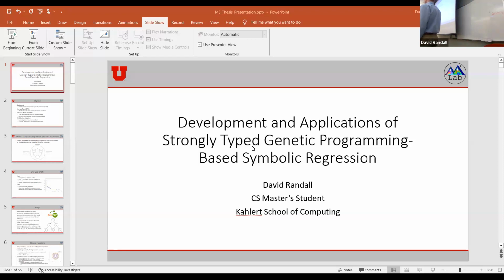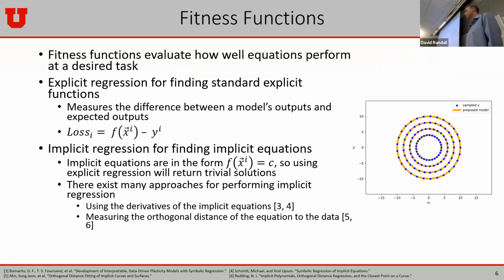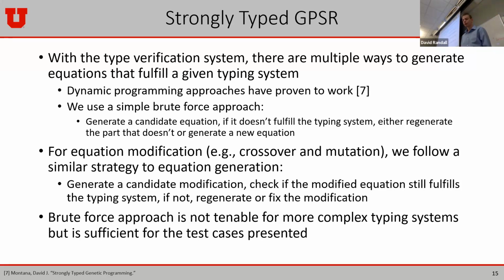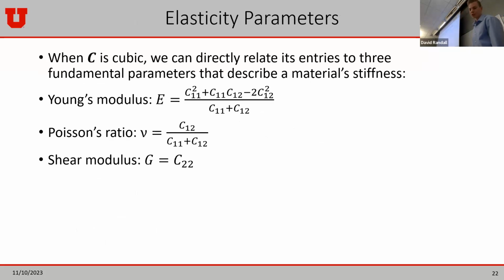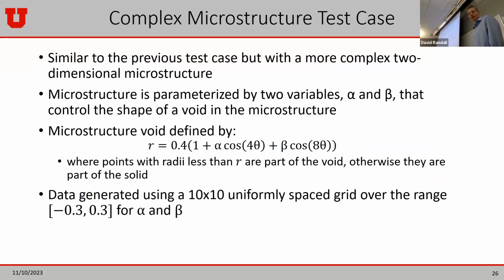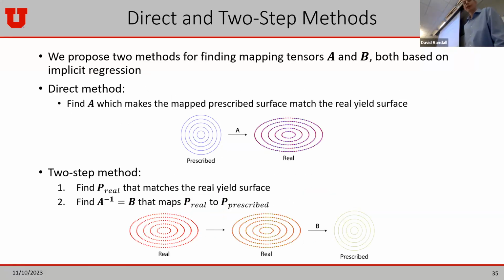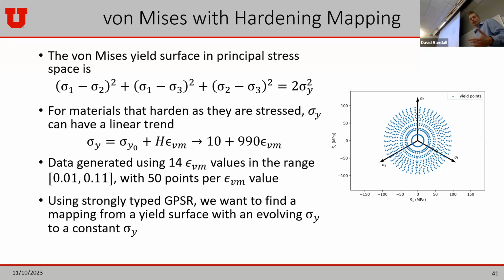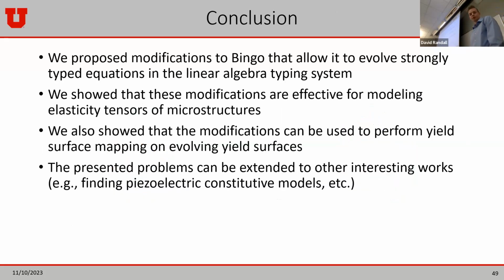David Randall MS Thesis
David Randall presents his MS Thesis at Utah.  David implemented and tested a linear algebra strong typing system in bingo with applications to material constitutive models of elasticity and plasticity.